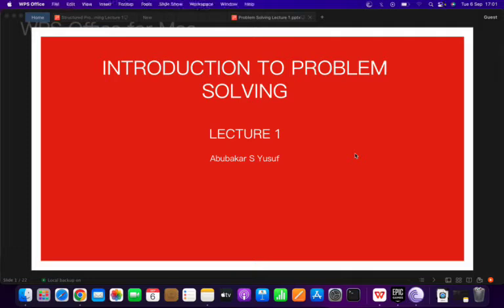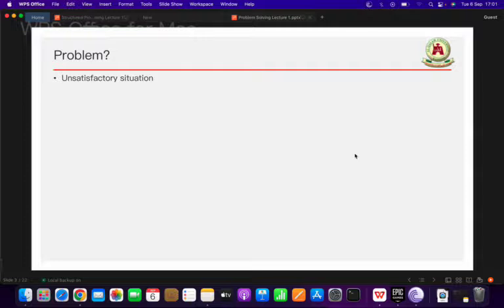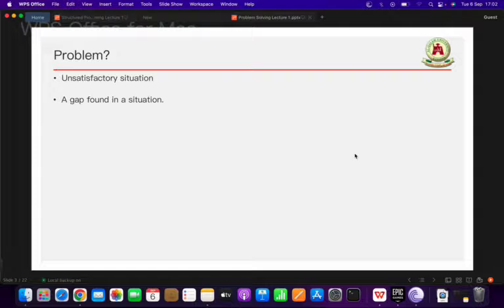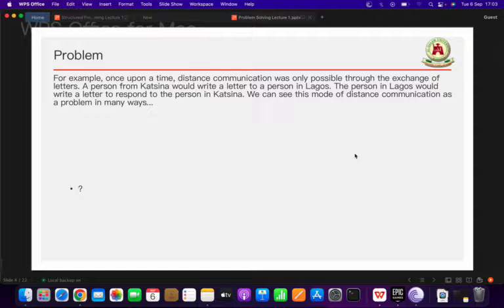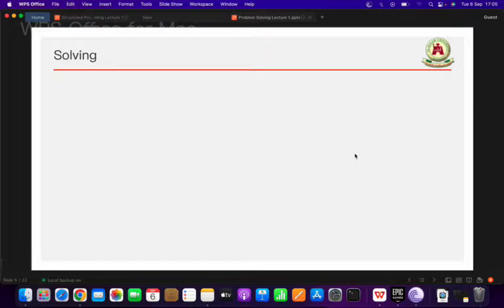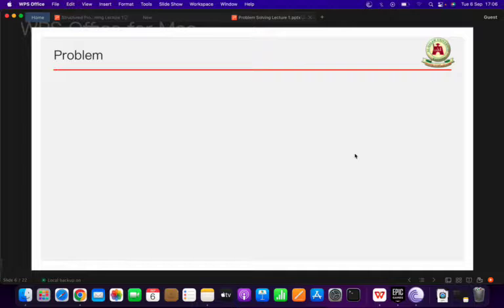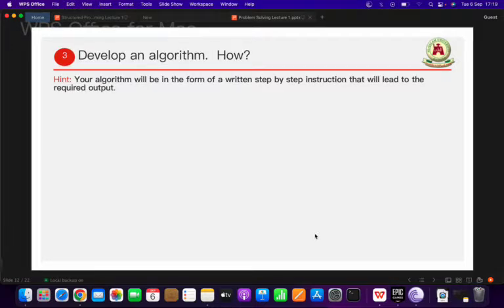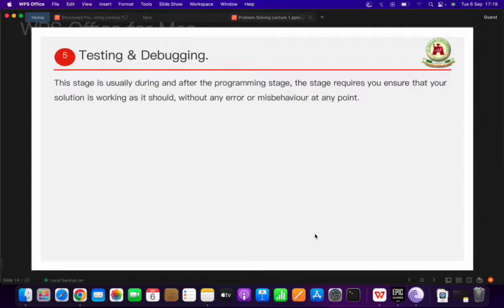Introduction to Problem Solving Lecture 1